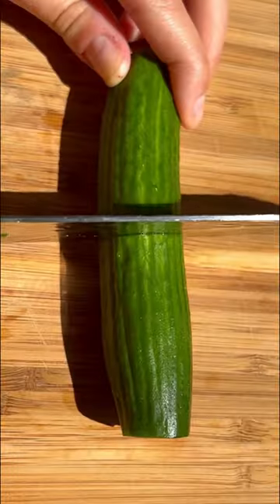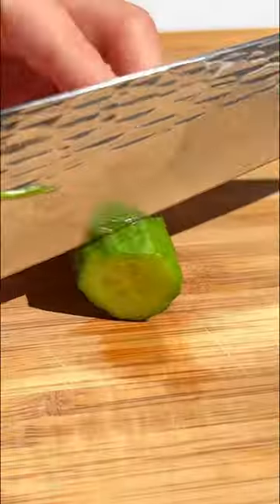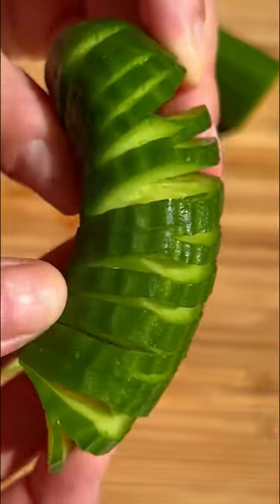This remains one of my fav viral recipes I’ve ever tried!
Ingredients:
-6-8 mini cucumbers
-2 tablespoons kosher salt
-1/4 cup tablespoon rice vinegar
-2 tablespoons soy sauce
-1 tablespoon sesame oil
-1/2 to 1 tablespoon gochugaru (depending how spicy you like it)
-2 teaspoons granulated sugar
-3 garlic cloves, minced
-1 tablespoon sesame seeds
-1 tablespoon scallions, finely sliced

Directions:-Going in a diagonal motion, cut small slits in each cucumber's, being careful not to cut all the way through the cucumber. Once done on one side, flip the cucumber upside down and cut in the same direction in small diagonal slits (this should create a slinky effect). Place into a large bowl. Sprinkle on kosher salt, making sure to get it in the nooks and crannies. Allow to sit for 10-15 minutes to draw out excess moisture, then dump out any liquid. Pat cucumbers dry with paper towels.
-In a small bowl, whisk together rice vinegar, soy sauce, gochugaru, sugar, minced garlic, sesame seeds, and scallions until well combined and sugar is dissolved.
-Toss sauce over cucumbers to evenly coat. Eat right away or allow to sit and marinate for better flavor! Enjoy!